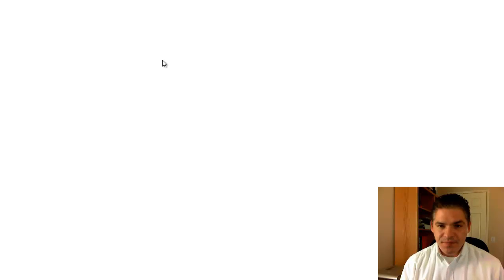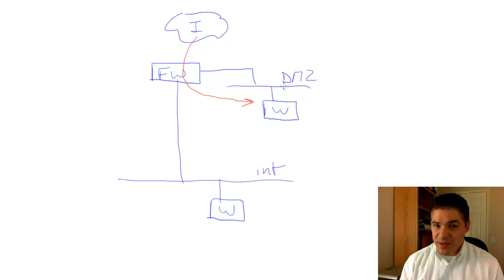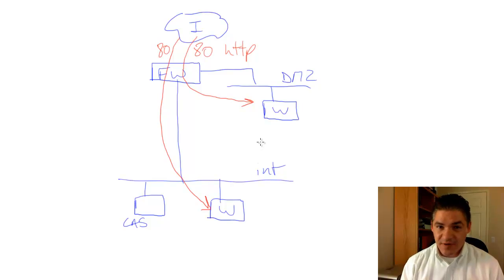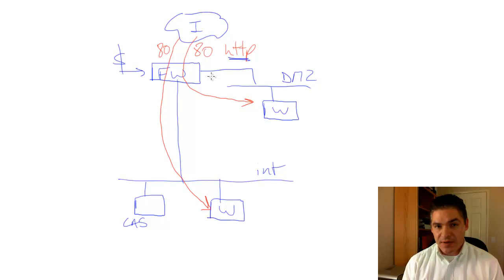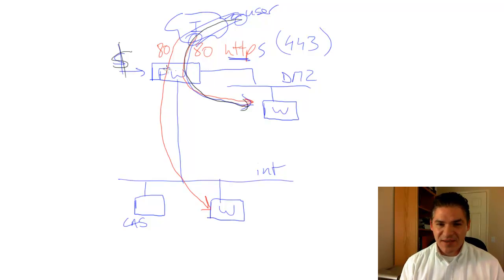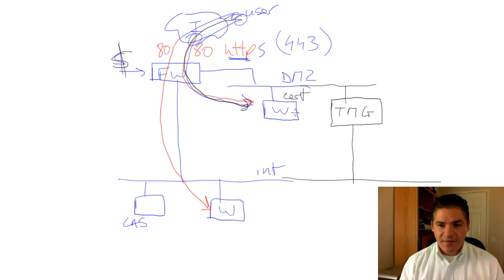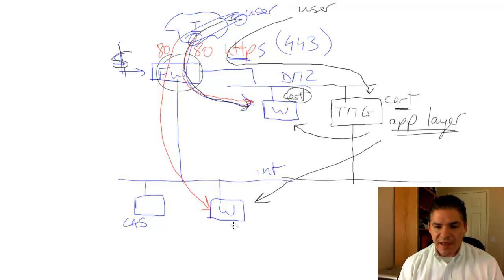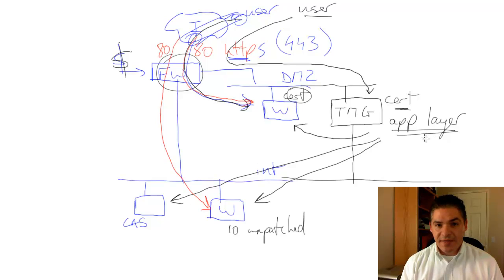Threat Management Gateway - How it can protect your internal web sites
- Threat Management Gateway (TMG) is a great extra layer of security which can be added to almost all networks in order to protect any internal or DMZ web site. This video will walk you through the two biggest benefits it provides for this kind of protection.